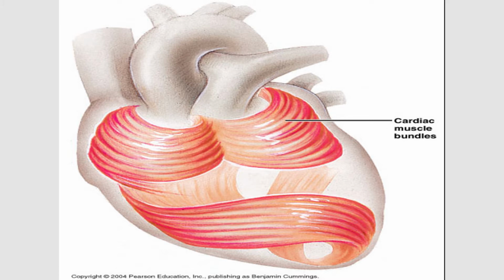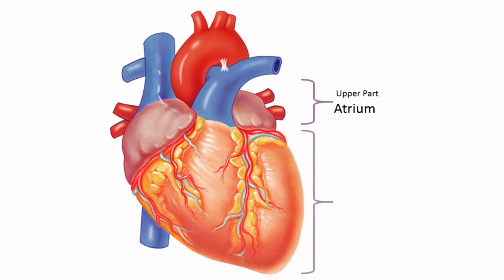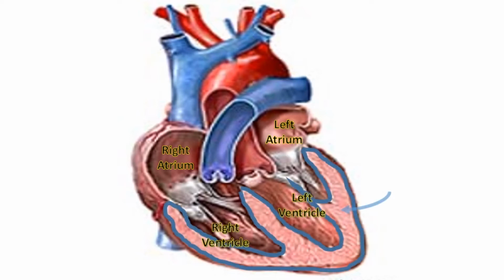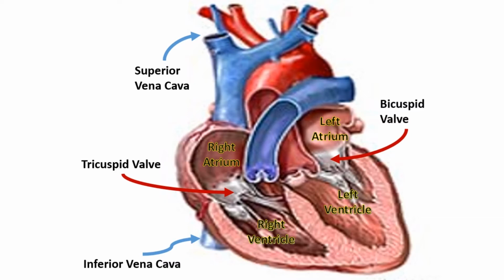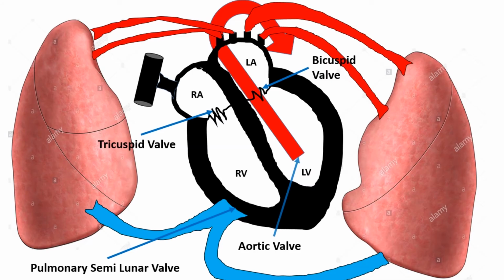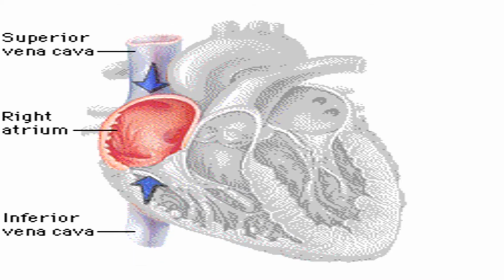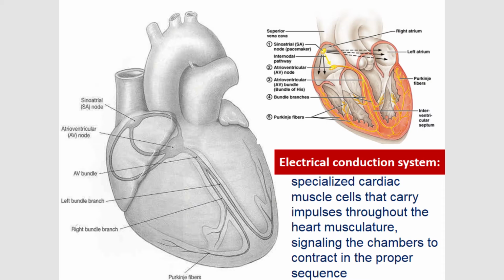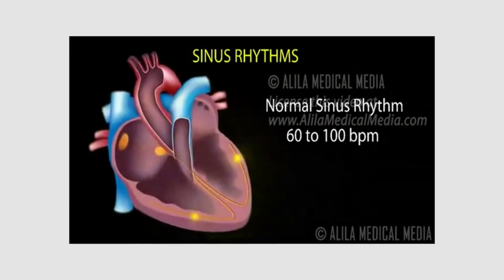Cardiac System Viswanathan J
Blood Circulation & conduction system of Heart